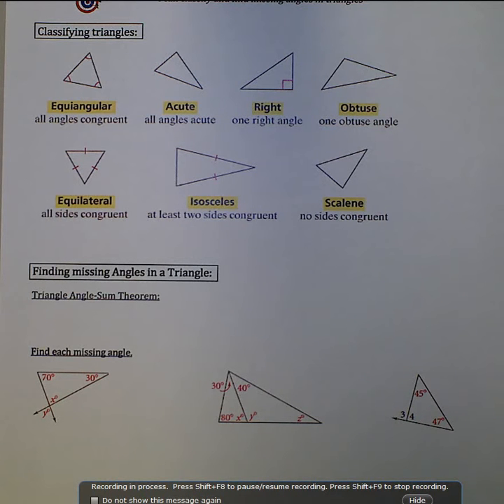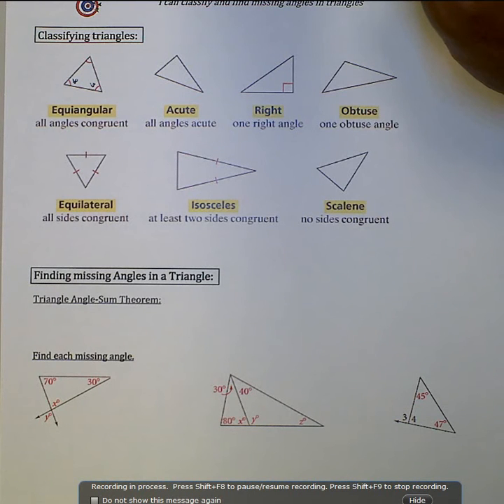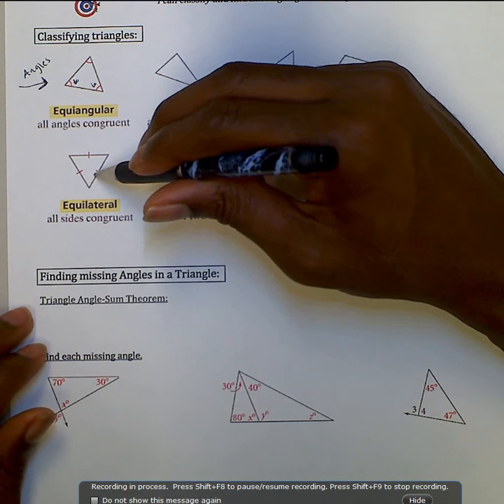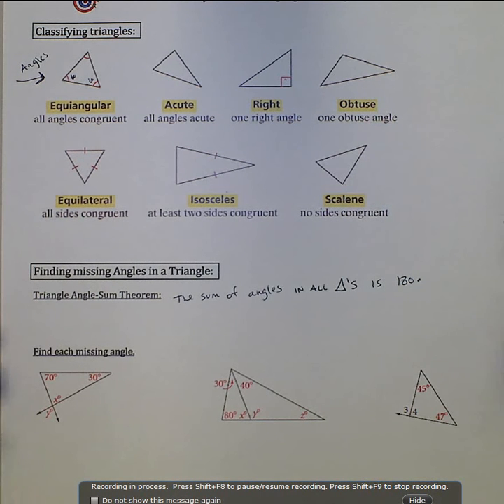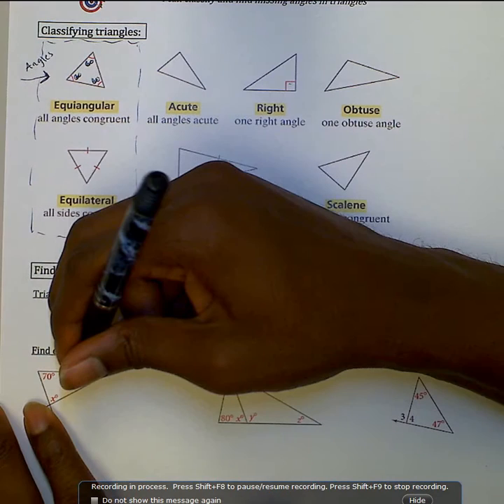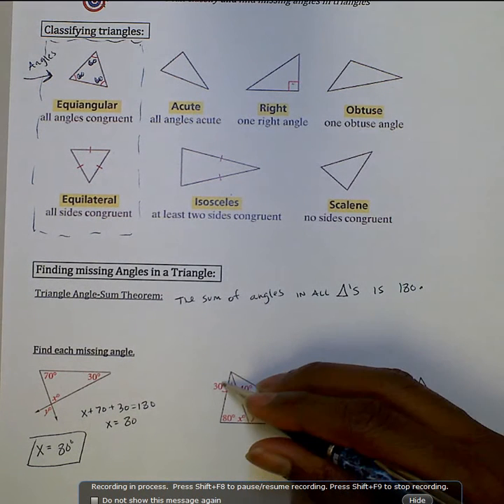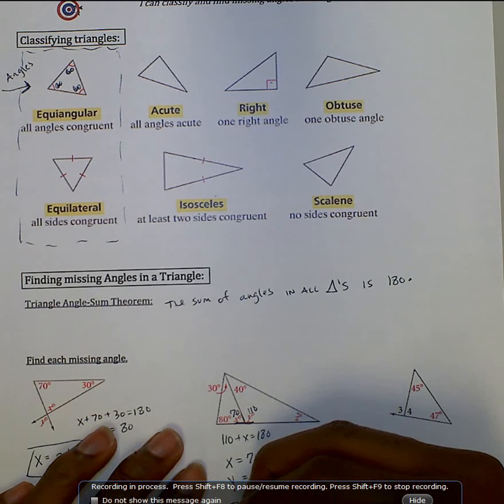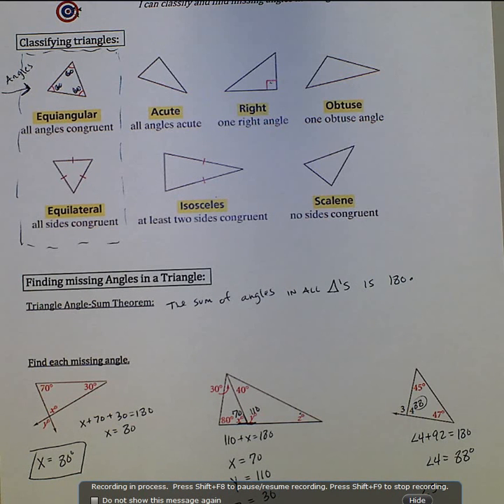Triangle Angle Sum Video Notes